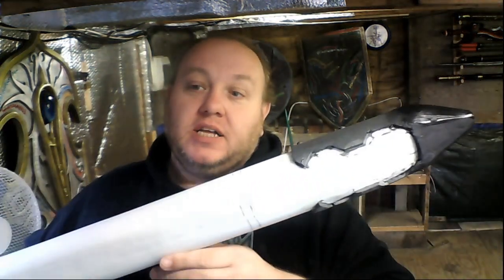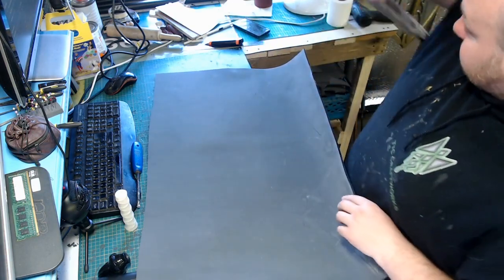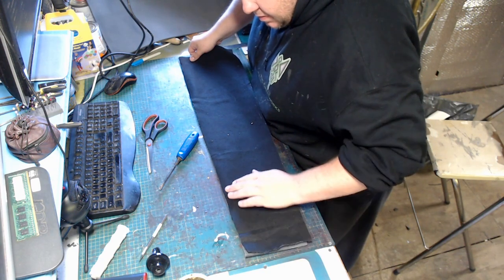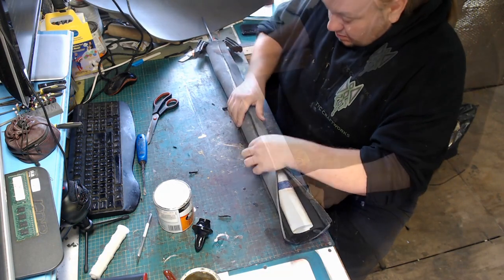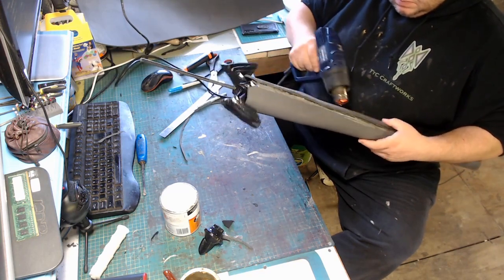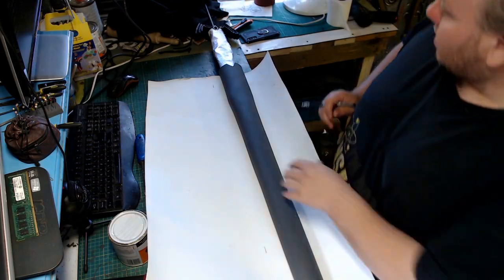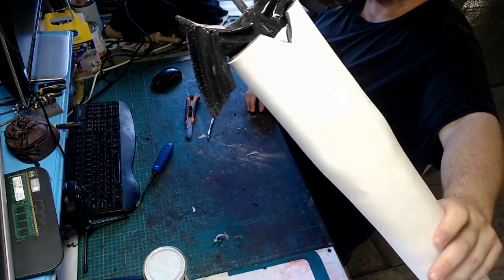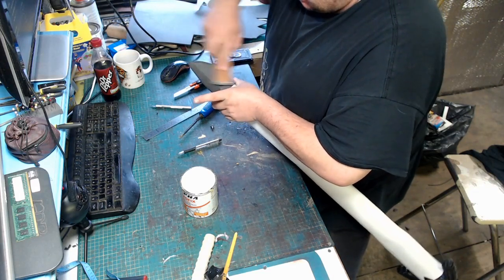Quick and easy larp safe sword scabbard build.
Quick and easy LARP safe sword scabbard build. in this video, I will show you an easy method I use to build scabbards for LARP swords.

craft knife
small craft knife
belt sander
rotary tool

🎵 Track Info:
Title: Levity by Johny Grimes
Genre and Mood: Ambient + Calm